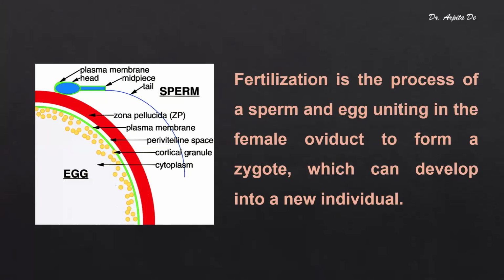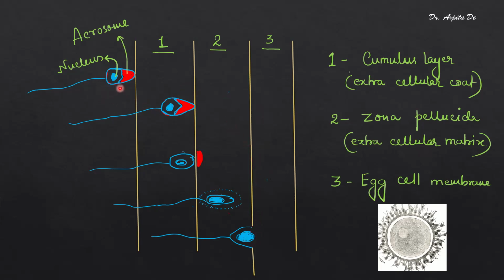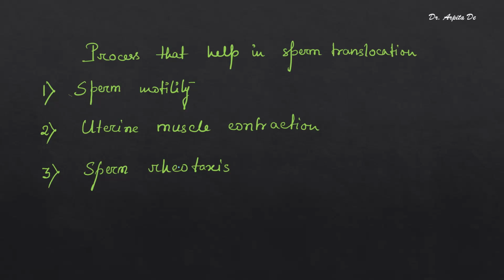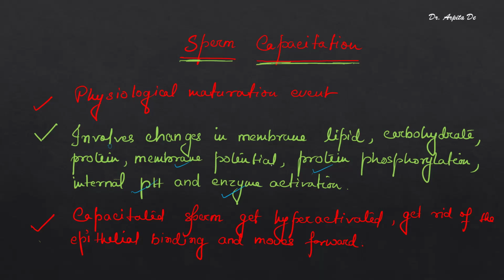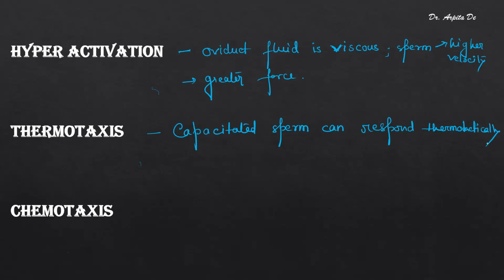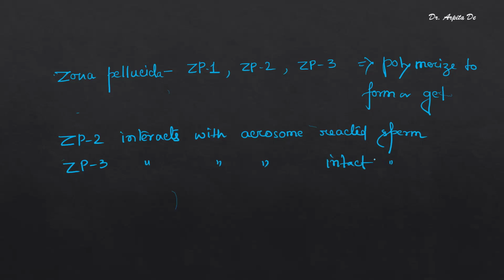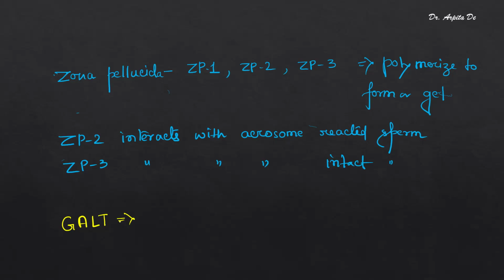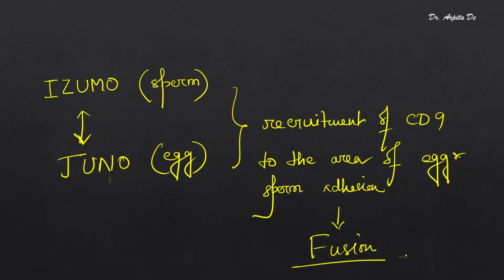Fertilization in mammals